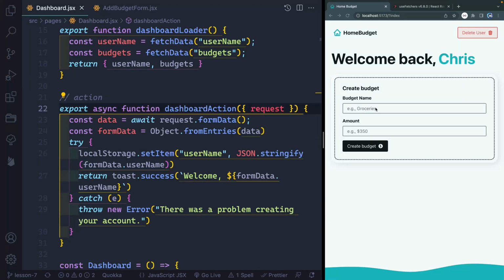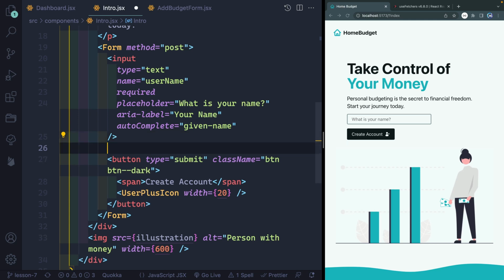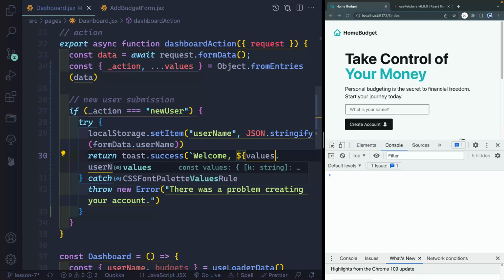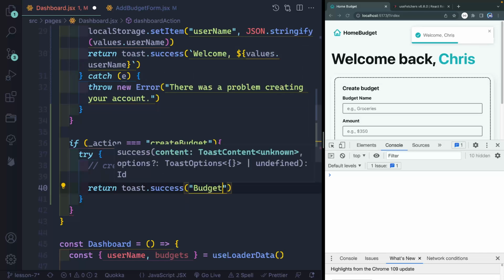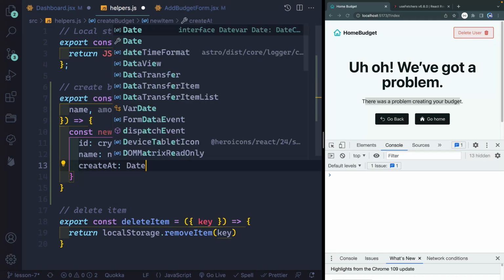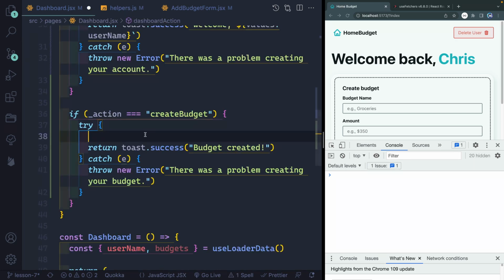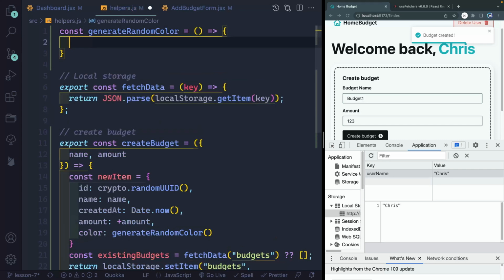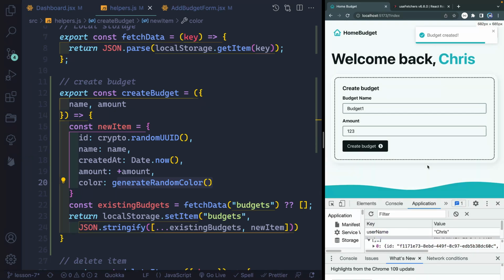Build a Budgeting App with React Router #8 - Handling Multiple Form Submissions